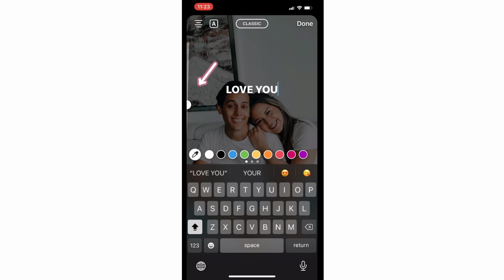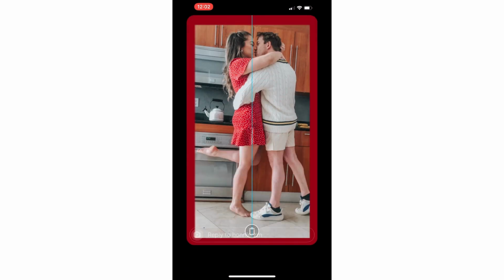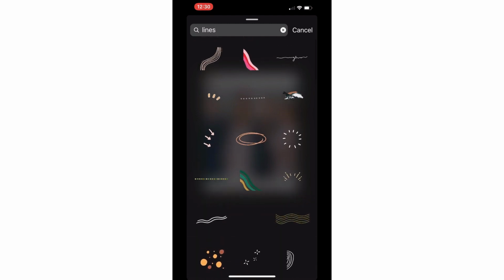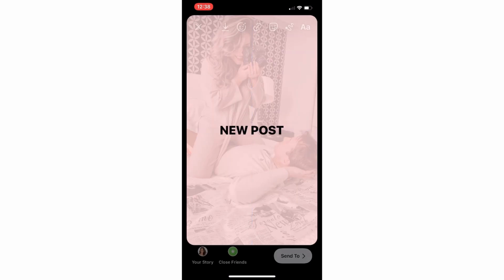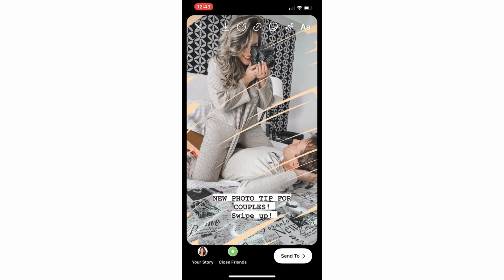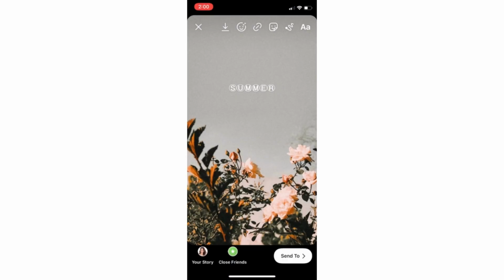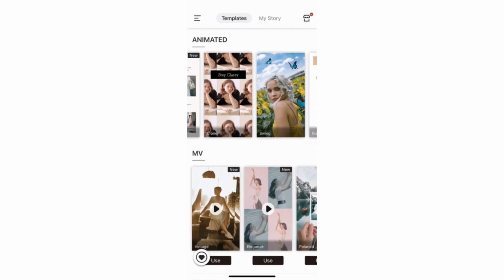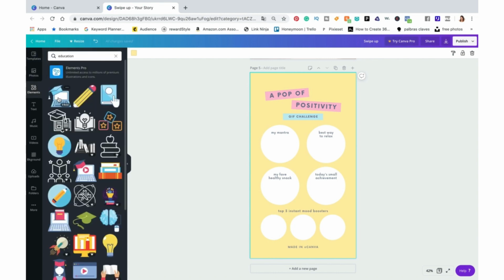10 Creative instagram stories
Instagram  ➭ @BonnieRzM

5 ways to edit your stories in-app and 5 ways to edit your stories outside Instagram. 10 Creative Instagram stories.